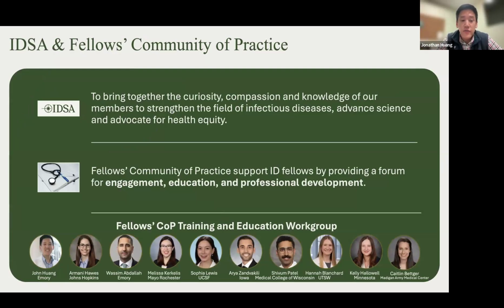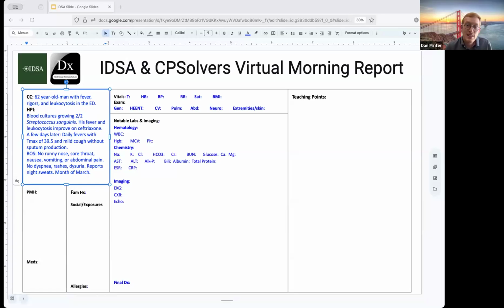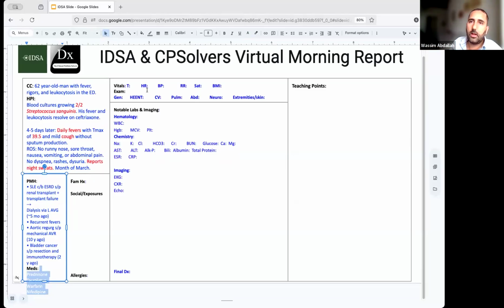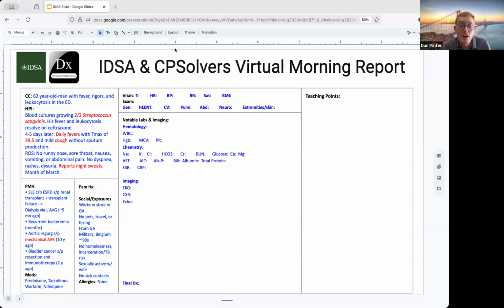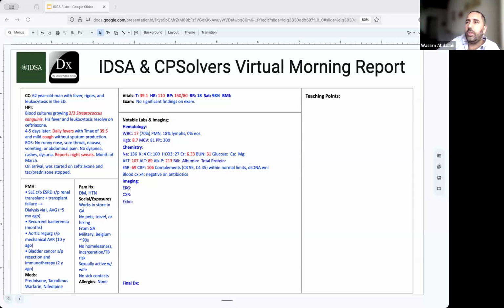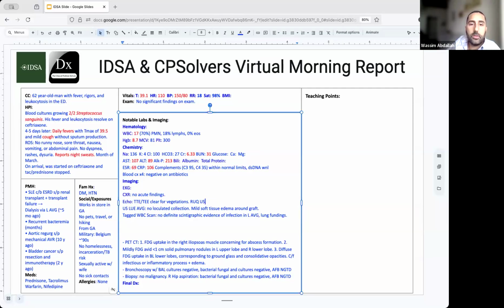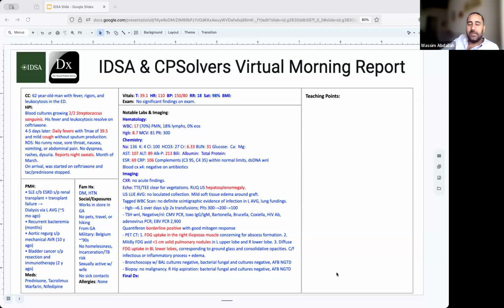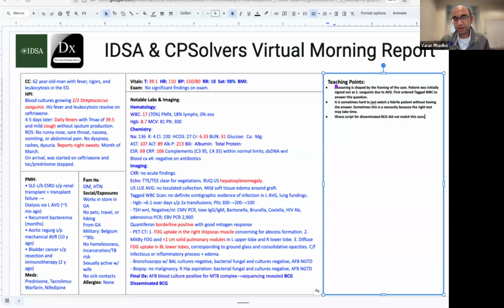August 29, 2025 Infectious Disease VMR with IDSA & CPSolvers